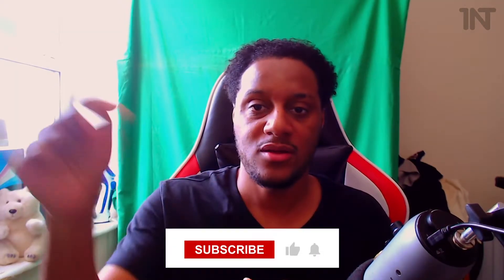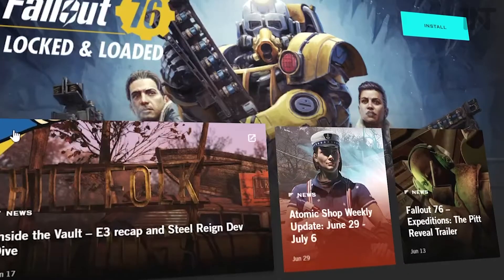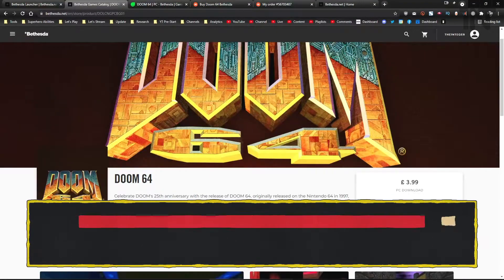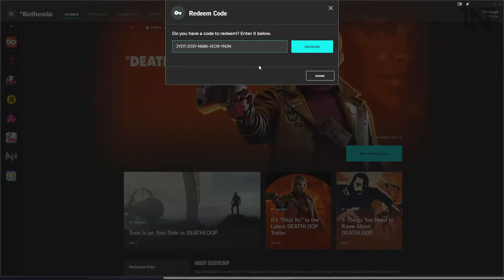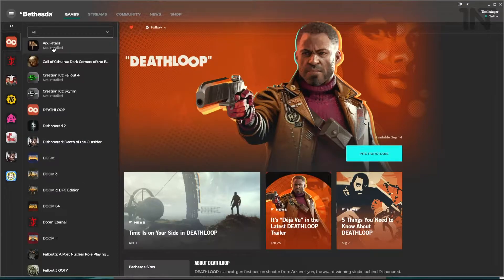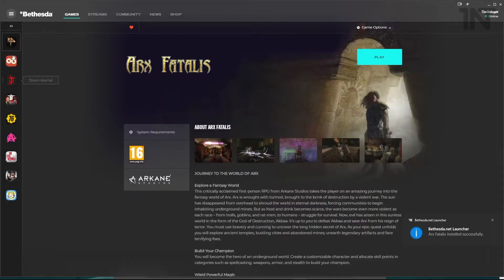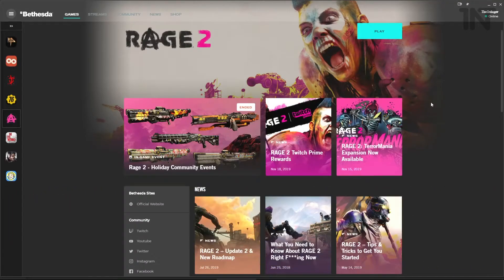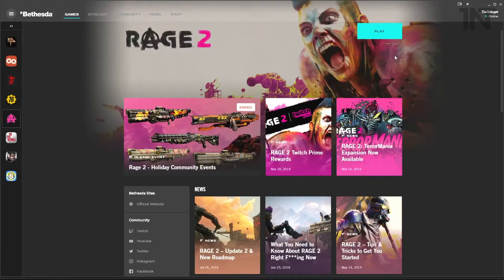Bethesda Launcher FAQ [How to Redeem Bethesda Code, Install Games, Is it SAFE...]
How to I install Bethesda Game Launcher Keys? What do keys look like? Where do I get the launcher? How do I redeem a Bethesda Code? How do I install games? All your Bethesda Launcher FAQ Frequently Asked Questions answered! More Beth Launcher Content

⌚FAQ Contents⌚
00:00:00 STARTO!
00:00:30 What is the Bethesda Game Launcher?
00:00:50 Is it SAFE or GOOD?
00:01:16 How Do I REDEEM a Bethesda Game Key?
00:01:52 How Do I ADD / Remove GAMES from the Library View?
00:03:13 Do Bethesda Game Launcher DLCs transfer from one platform to another?
00:05:21 Final Thoughts...